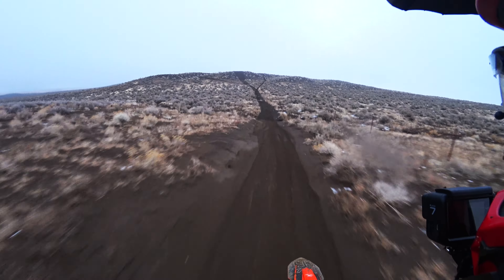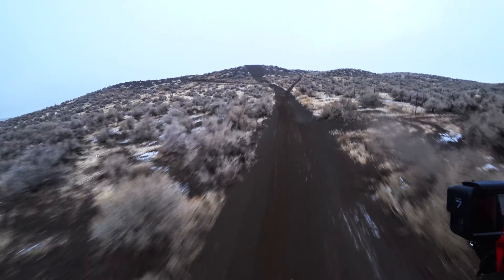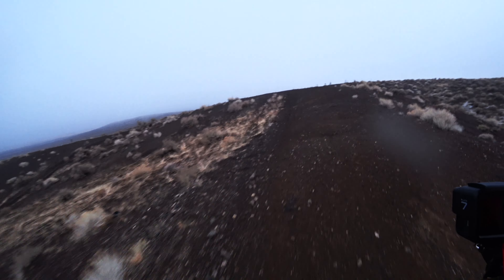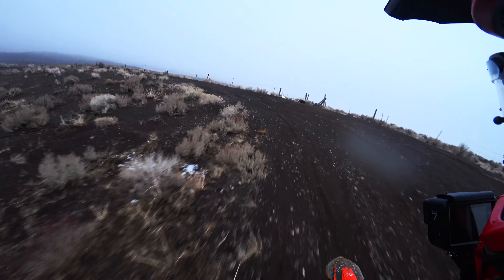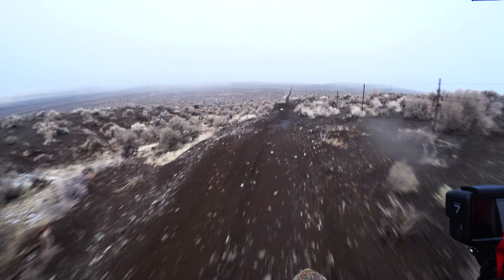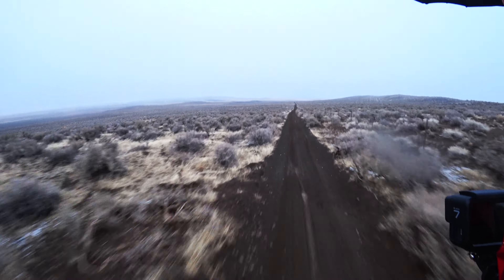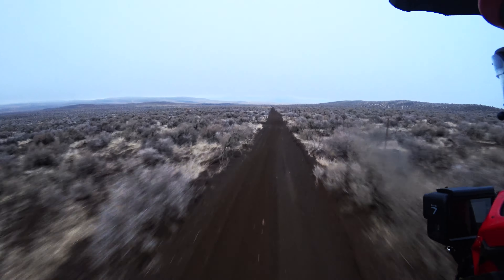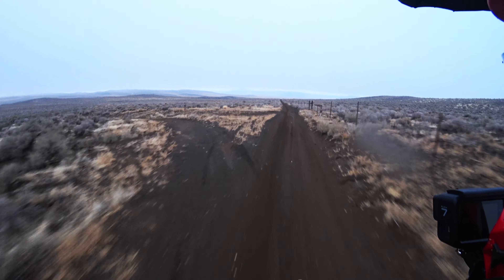This Is Why I Prefer 2-Stroke Motorcycle for Dirt Biking!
Here is a link to my phone mount
Here is the Nac Pak
Here is the helmet light
Here is the Stockton multi tool
Here is the Silky GomBoy Hand Saw
Here is a similar Co2 Inflator
Here is the Drone DJI Spark

Links to my complete dirt riding setup:
EVS Soft Balistic Pro Jersey
Brisker Gloves (cold weather rides)
EVS TP199 Knee Guards
Oneal Holeshot Chest Protector
Oneal 3 Series Helmet
Oneal Element Gear Set
100% RideFit Gloves
100% RaceCraft Goggles
USWE Hand Free Hydration Kit
Thor Covert Pants (no longer use)
Klim F3 Helmet (no longer use)

Filming Setup:
GoPro Max 360 Camera (secondary)
GoPro Hero 7 Black (secondary)
Mavic Pro 4k Drone (B-Roll)
Sony FDR x-3000 Action Camera (Primary helmet cam)
GoPro Hero4 Silver (no longer use)
GoPro Session (no longer use)